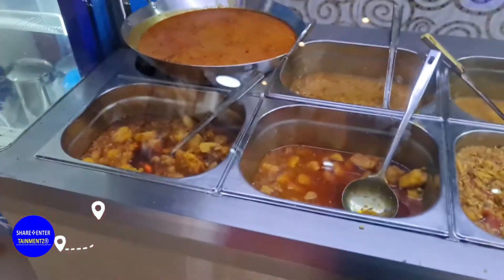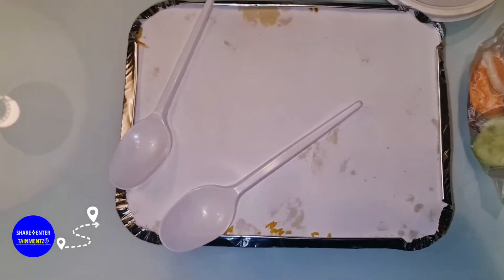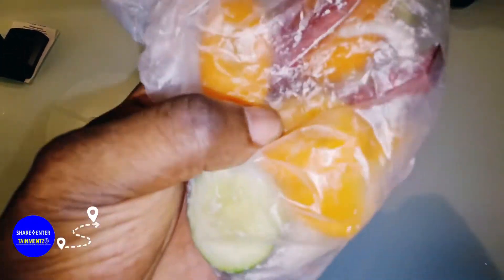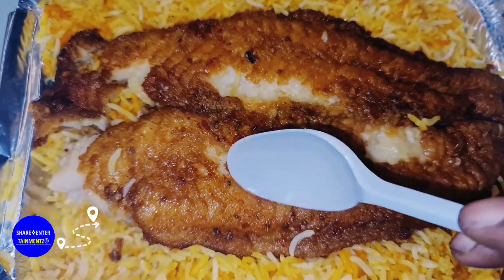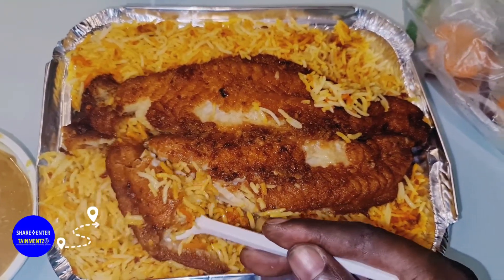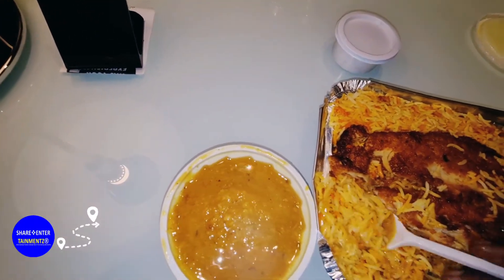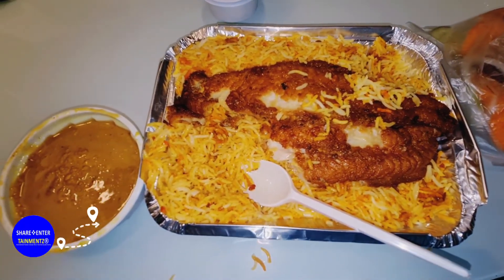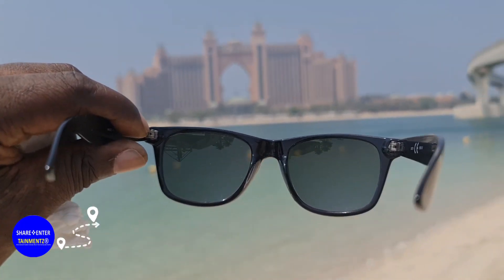DUBAI STREET FOOD TESTING + REVIEW 5 | FISH BIRYANI WITH SPICY PAKISTANI RICE | TRAVEL VLOGS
@  PAK STAR RESTAURANT @Adidas   @adidas Football

This time I'm in the street of DUBAI TESTING delicious STREET FOODS
This is Part 5, so stay turne for more🍽🥗🍗🍩🍪🍿🍕🥒🥬🥦🫑🚀🍧☕🥢

Fully Comprehensive Travel Guide + Reviews Of Flights, Hotels, Food, Shopping, Excursions etc